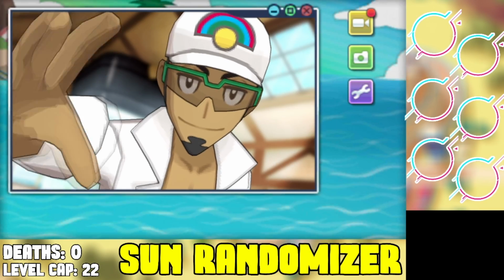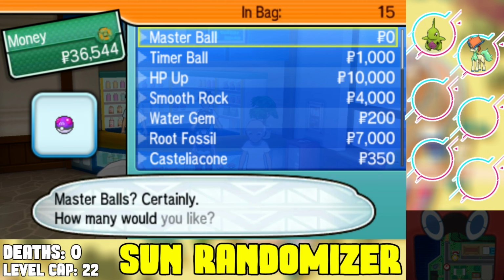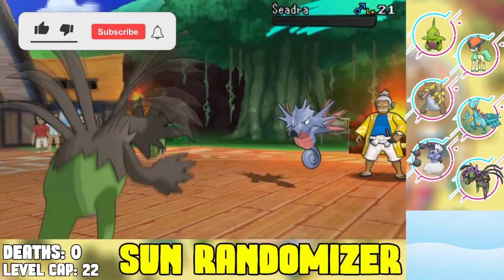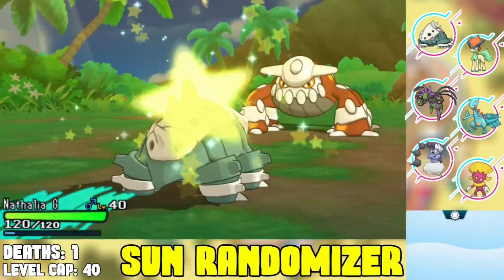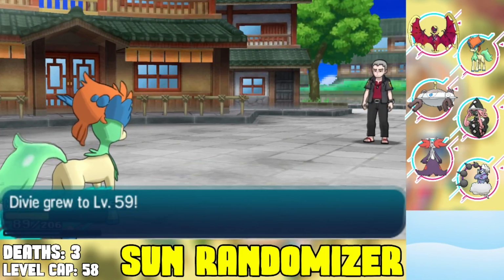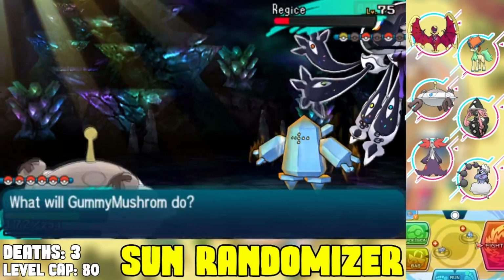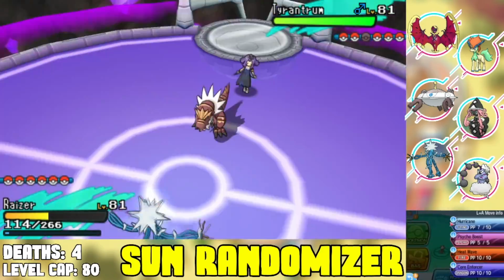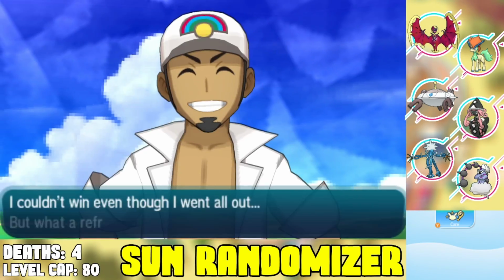POKEMON SUN HARDCORE NUZLOCKE RANDOMIZER SHINY ONLY